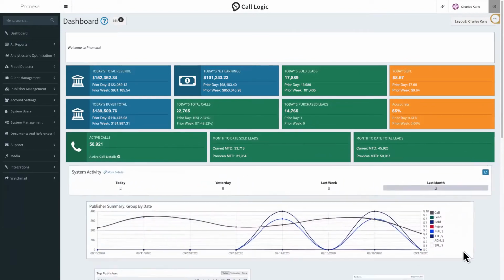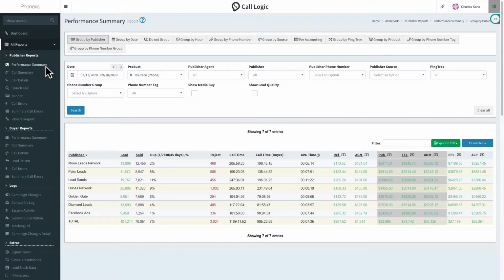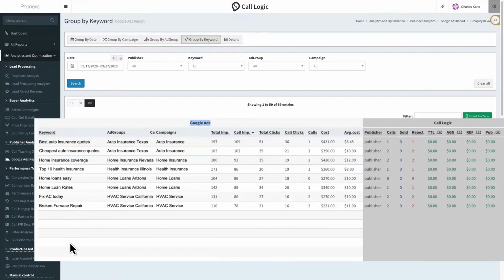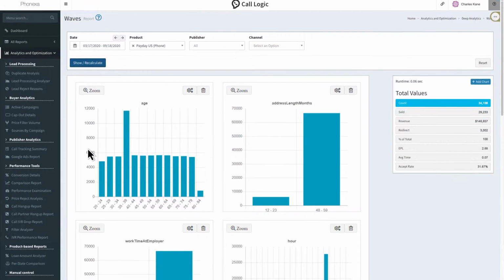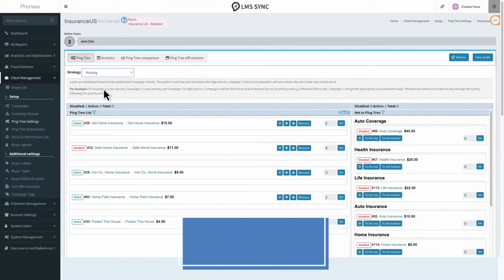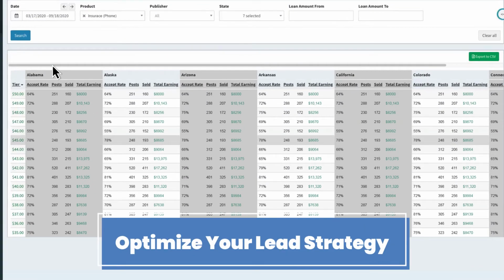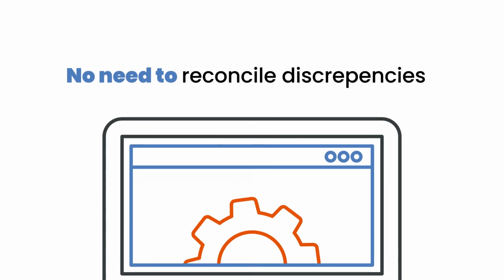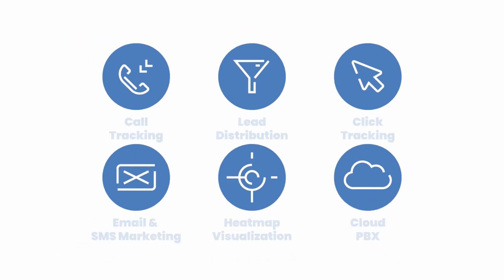How Phonexa's Solutions Work — Look Inside the Software & Products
Take a peek behind the curtain and see for yourself how Phonexa’s industry-leading performance marketing software and products work.

Phonexa is an enterprise-grade performance marketing automation solution that powers lead buyers, sellers, and affiliate networks by optimizing inbound web and call campaigns and outbound call, email, and SMS campaigns while increasing compliance and enhancing the customer journey.